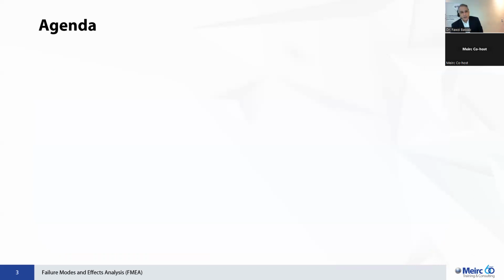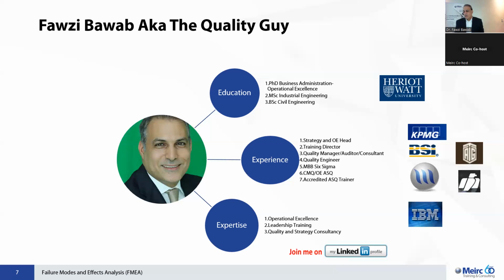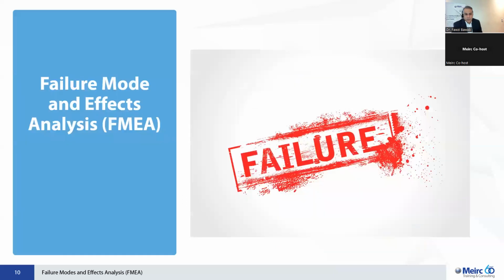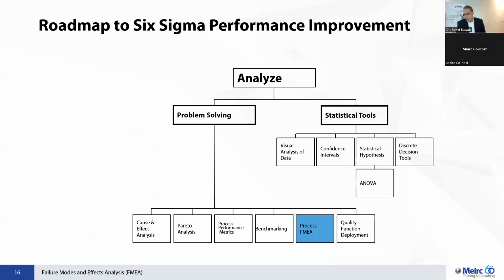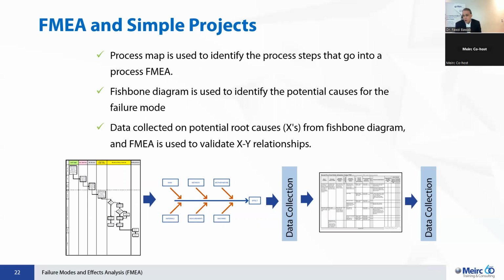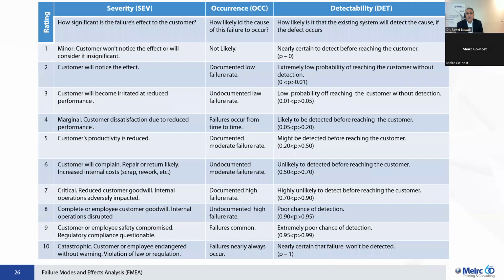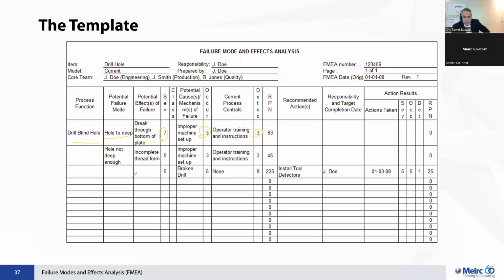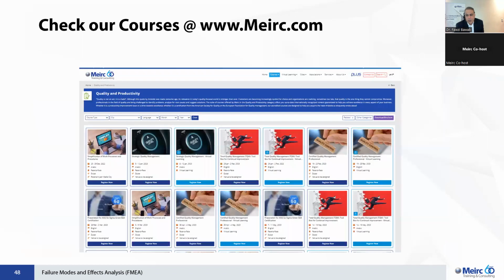FMEA A tool to understand and mitigate risk in processes and operations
FMEA, or Failure Mode and Effects Analysis, is a well-established failure analysis and risk evaluation method. It involves the identification, evaluation, and ranking of risks, followed by the coordinated and economical deployment of resources to minimize, monitor, and control the likelihood or impact of undesirable events or to optimize the realization of possibilities.